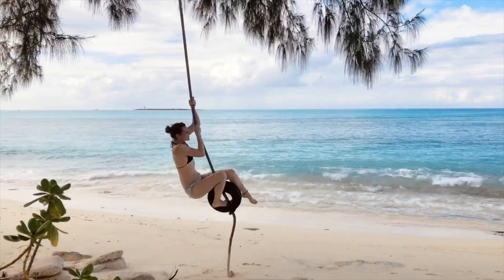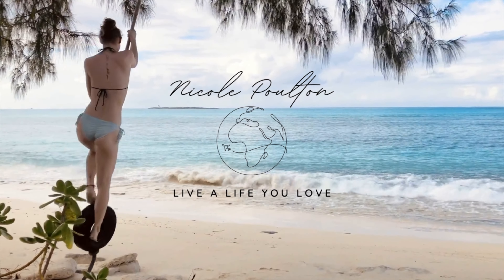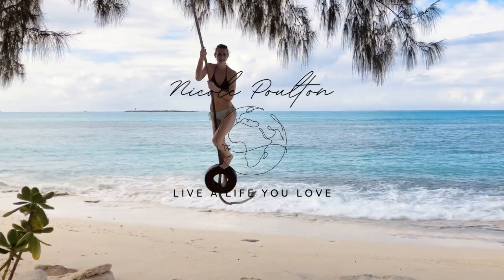"How do you know when to remove/move up dreadlock extensions?"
Hey! Im Nicole Poulton and in this short video I answer the question "How to tell when it's time to move up my dreads?"
I get this question all the time so I figured making this little video would help clear up any confusion of when to remove/ move up your dreadlock extensions.

If you have any other questions, comment them below and I would love to answer them directly or with another video if I think it could help a lot of people.

My camera
SD Card
Ring light